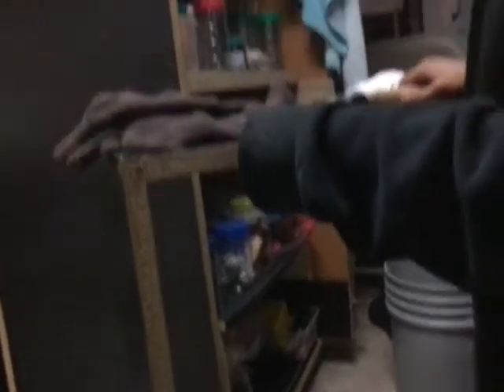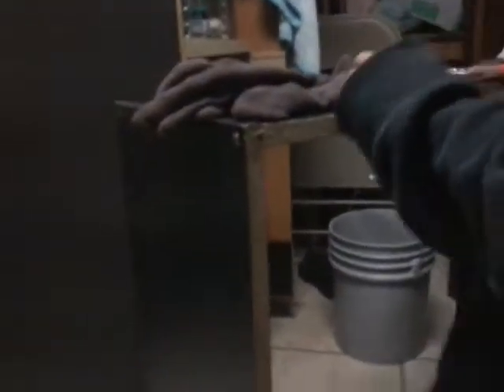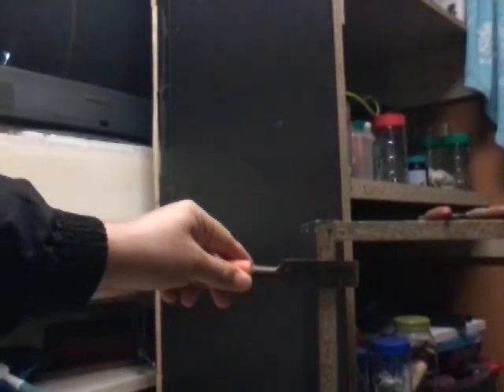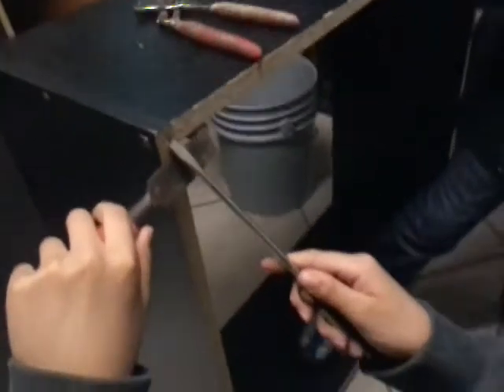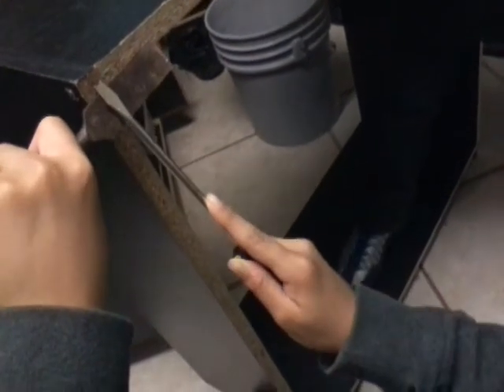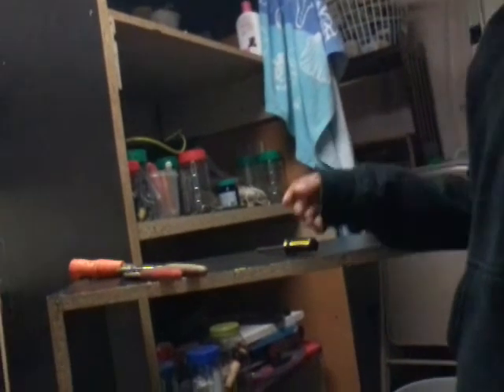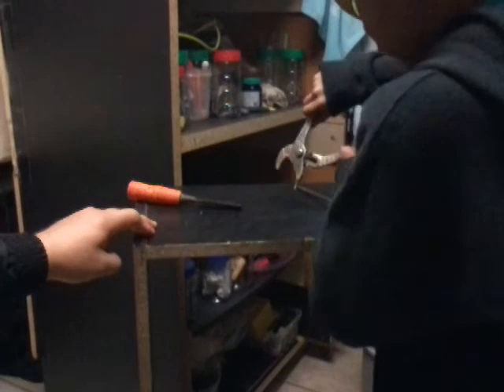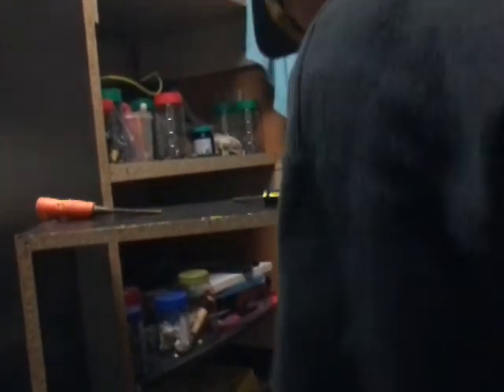Carpentry for kids